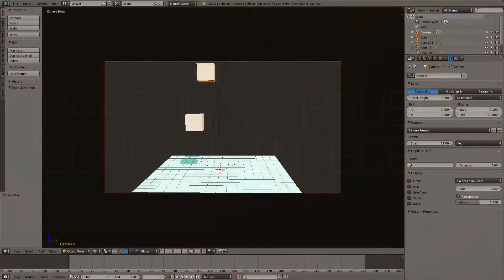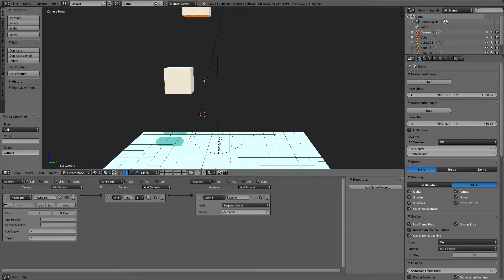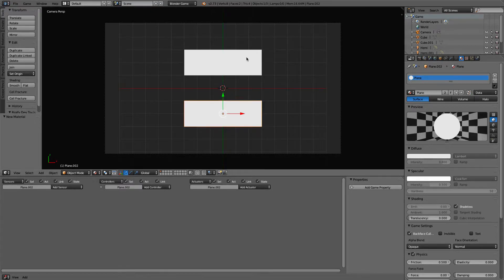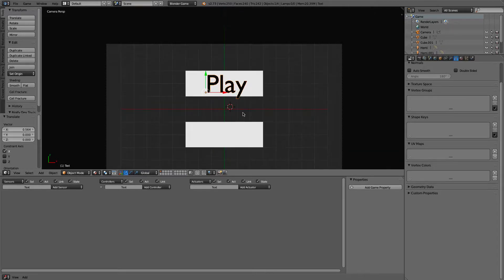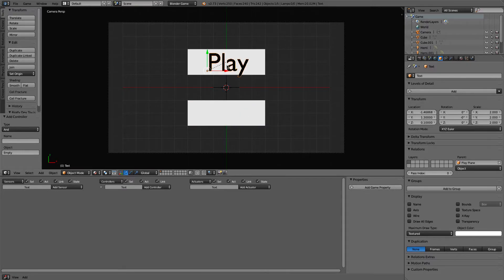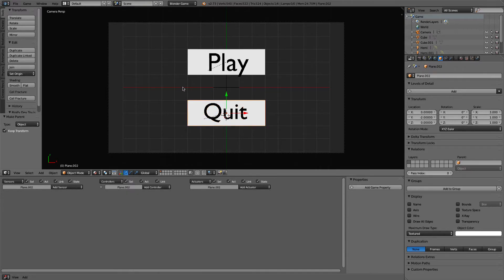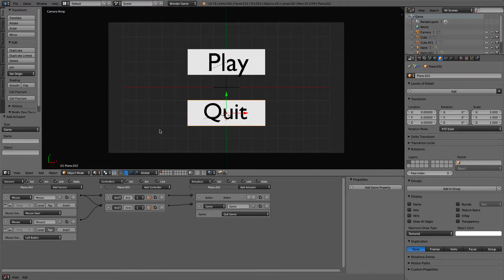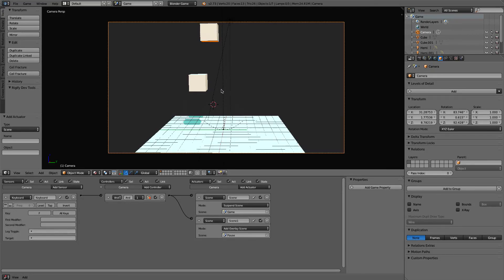Pause Screen In the Blender Game Engine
How to make a Pause or Menu Screen in the Blender Game Engine. Makes it good to blend animation and text files.